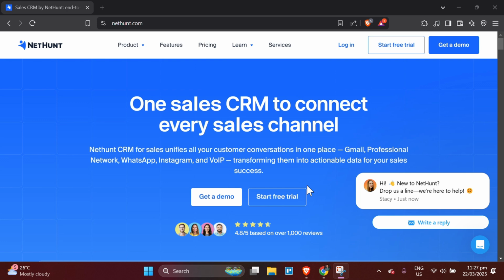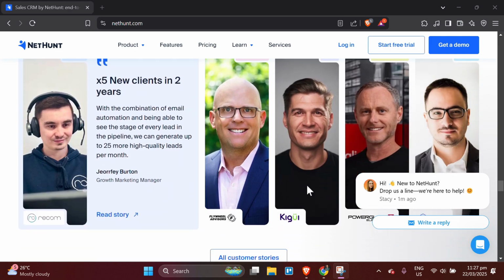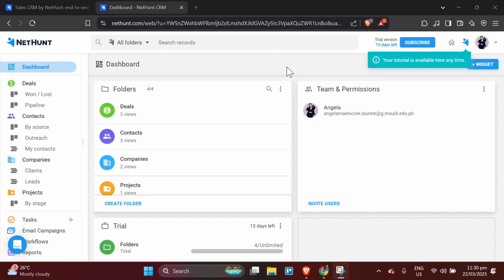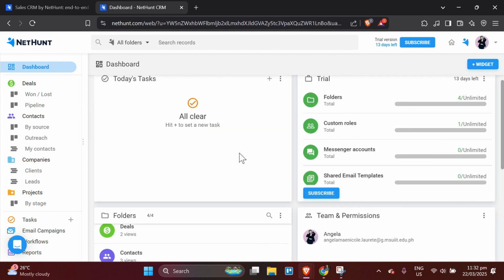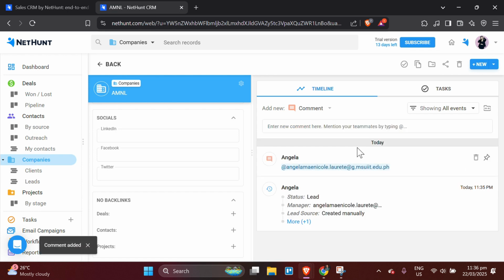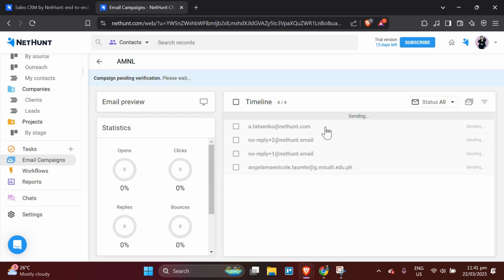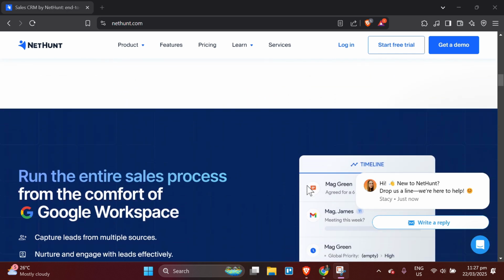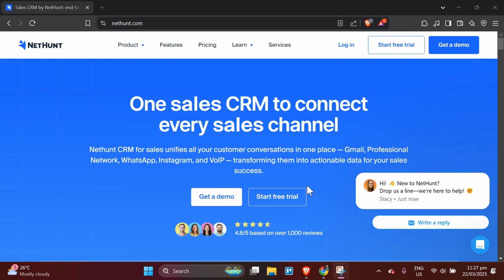NetHunt CRM Tutorial 2026 | Manage Leads & Sales Easily